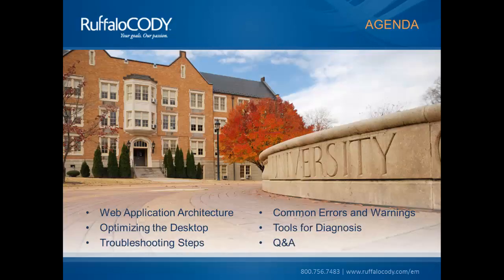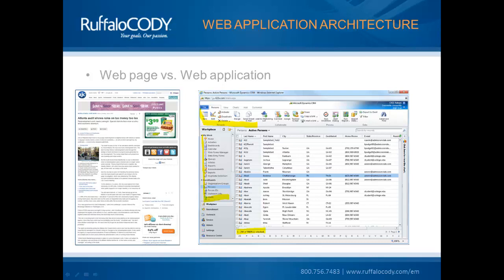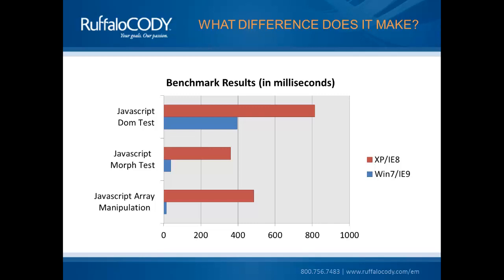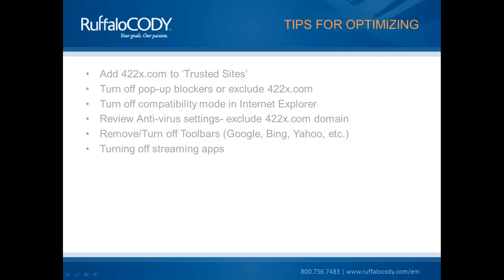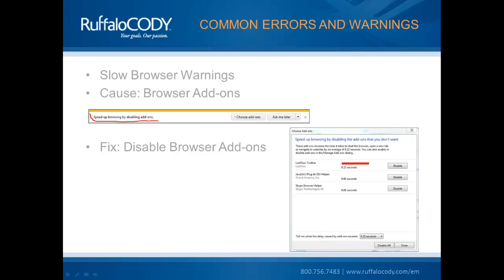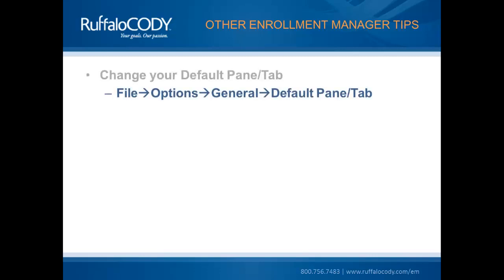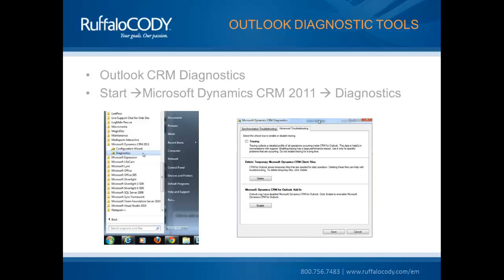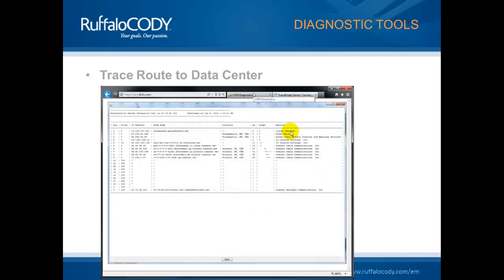Best Practices Webinar - Enrollment Manager Performance